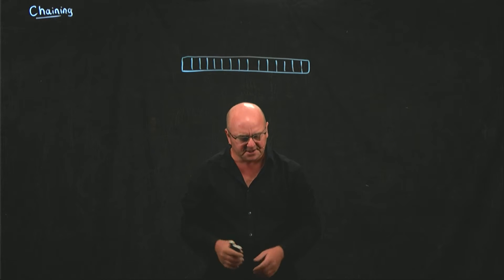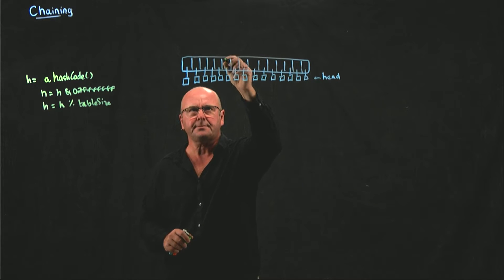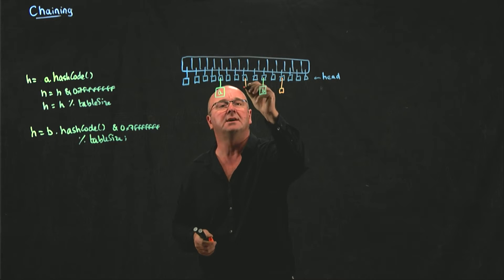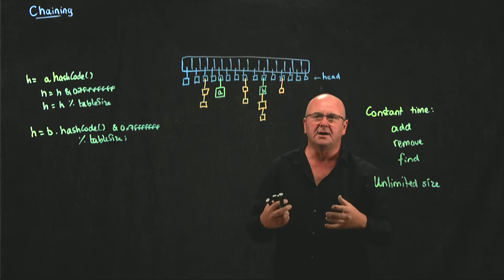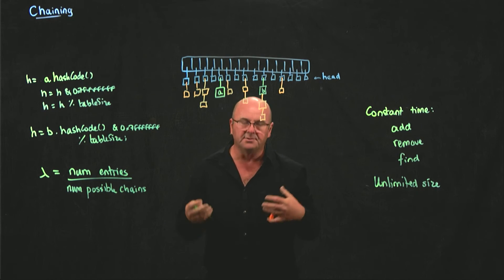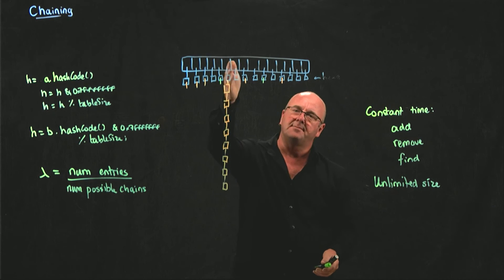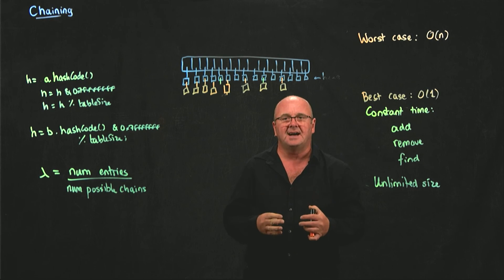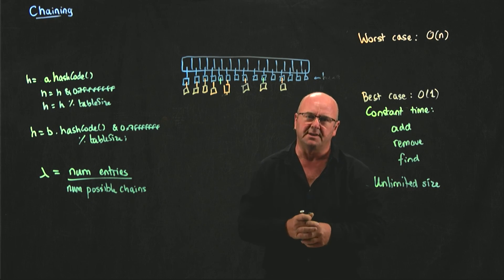Hashes 9 Chaining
Dr. Rob Edwards from San Diego State University shows how to avoid collisions by using chaining.